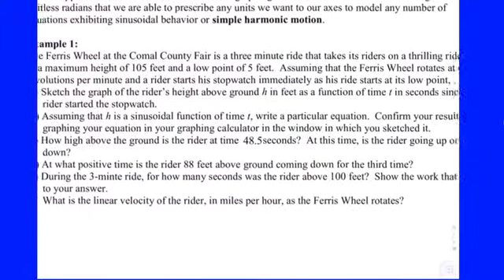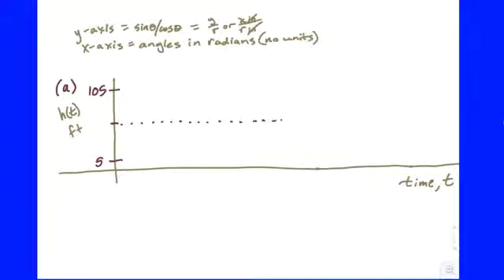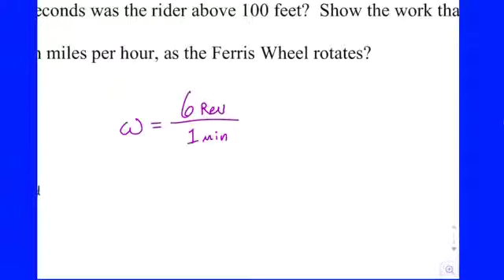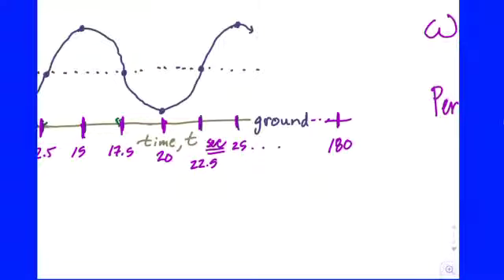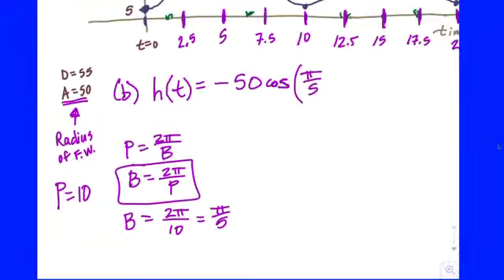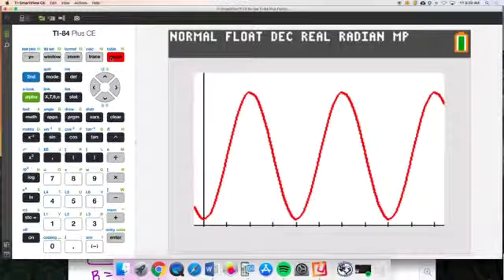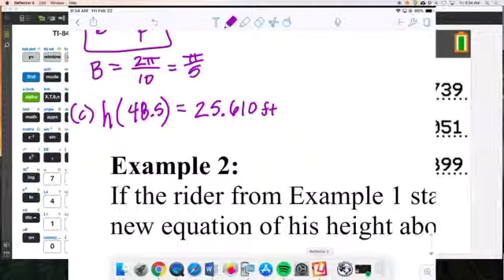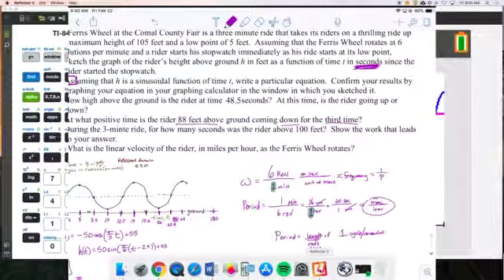Precal 05.5 Ex 01a-01d